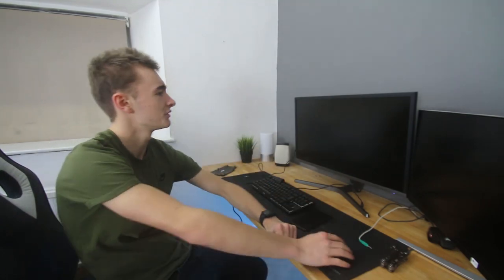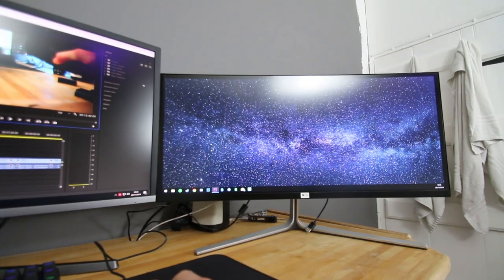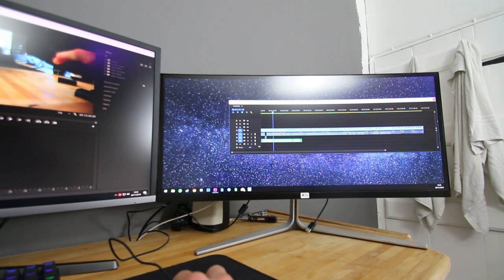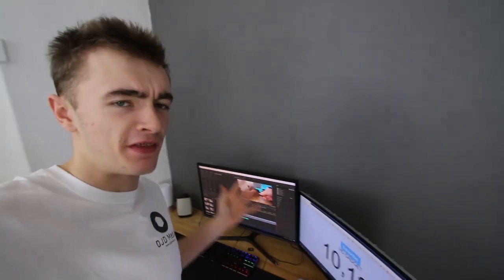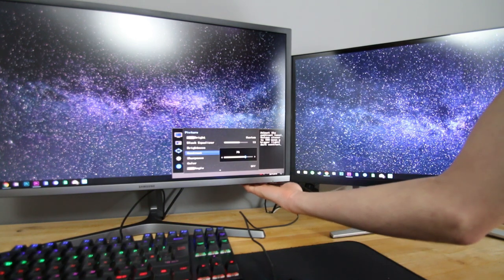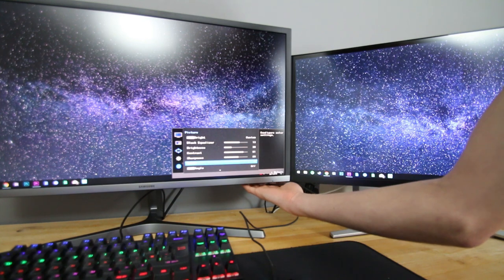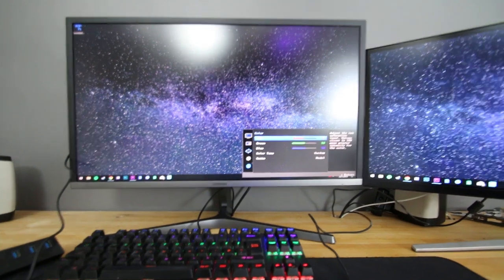Upgrading my setup with a 4K Monitor!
The Monitor

My Gear I use to make these videos...

- Lens 1
- Lens 2
- Secondary Camera